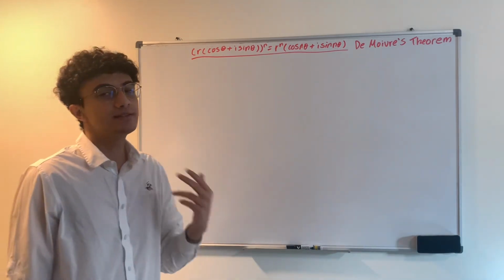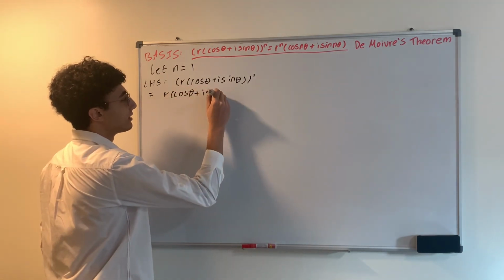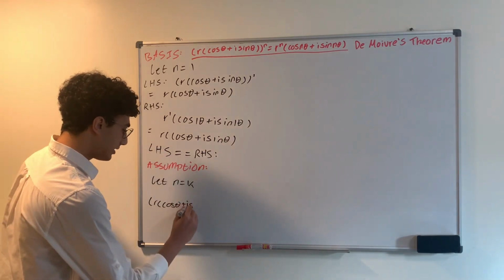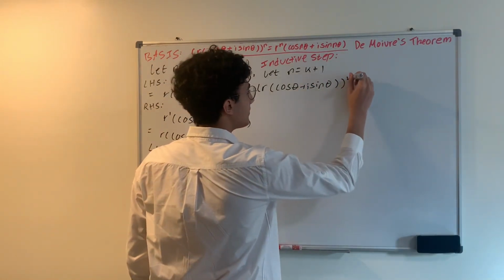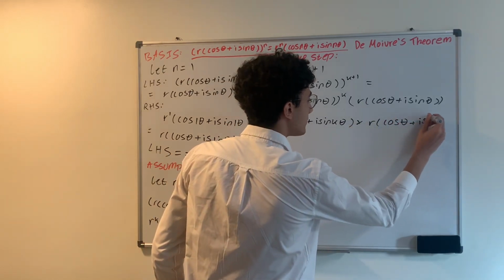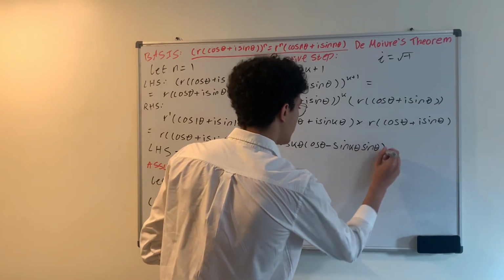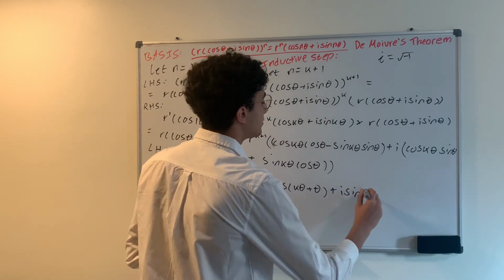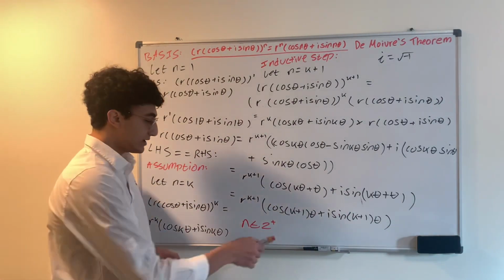Proving De Moivre’s Theorem: Using Mathematical Induction.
Any questions or suggestions please drop a comment!